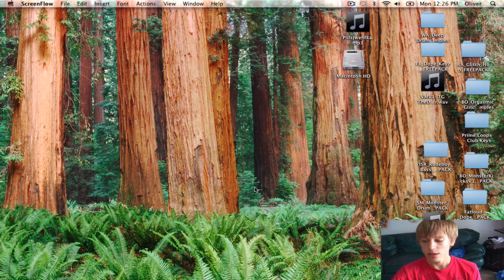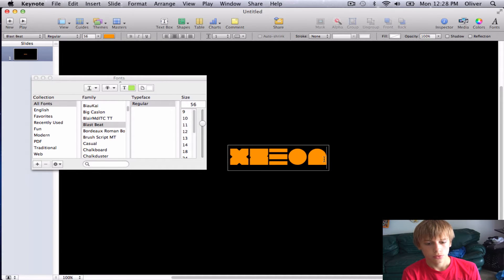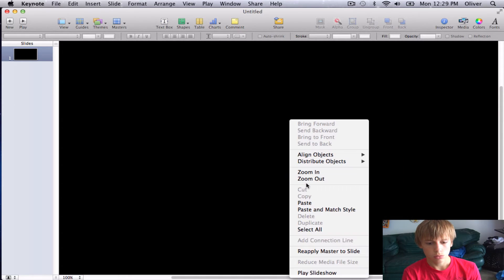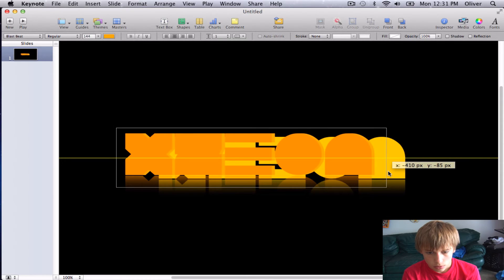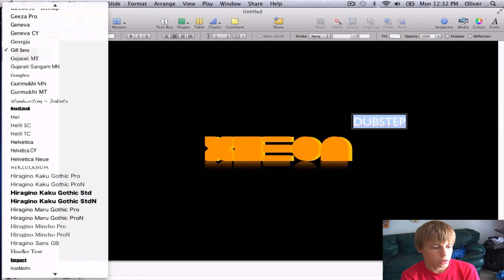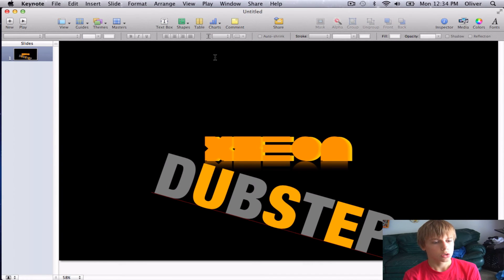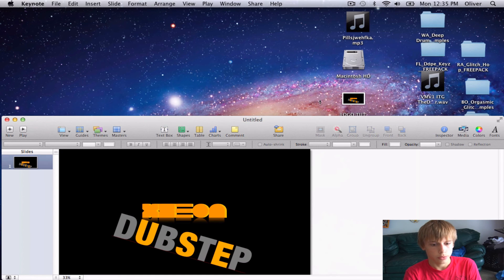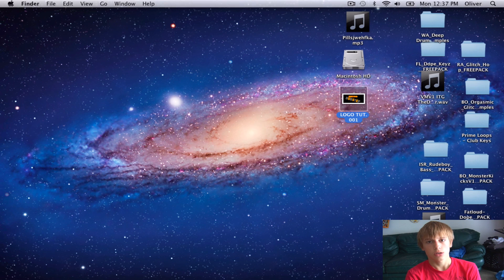How to make Logos on your Mac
YOU MUST DOWNLOAD KEYNOTE!
it costs $19.99 but it's totally worth it!
Have fun!